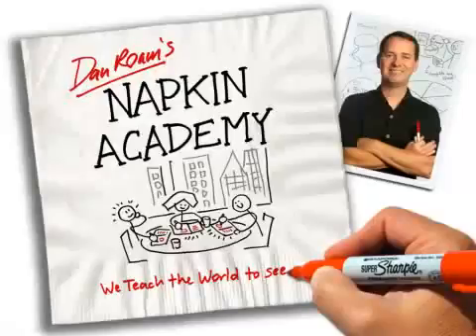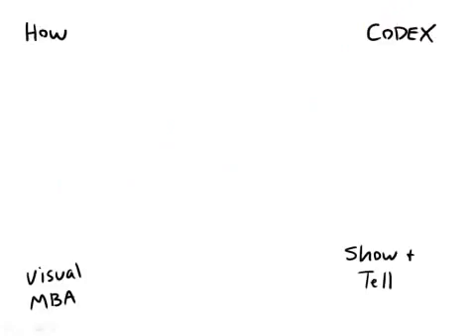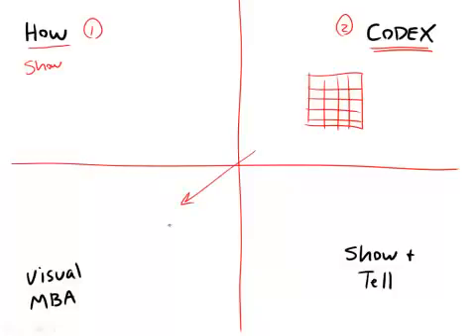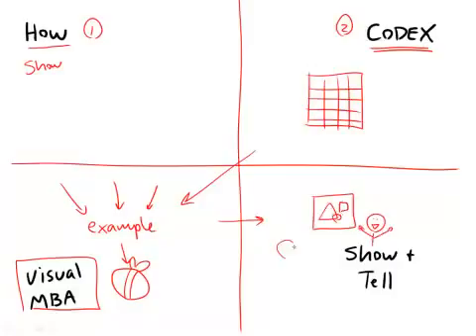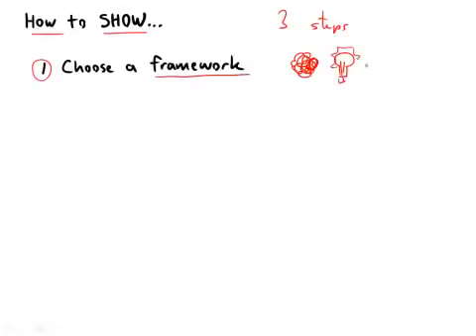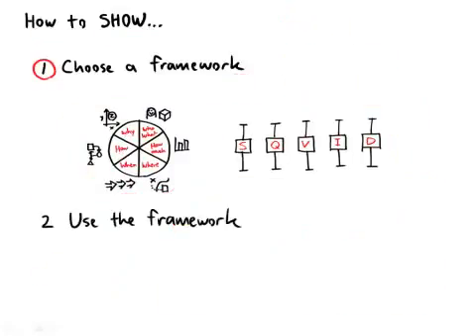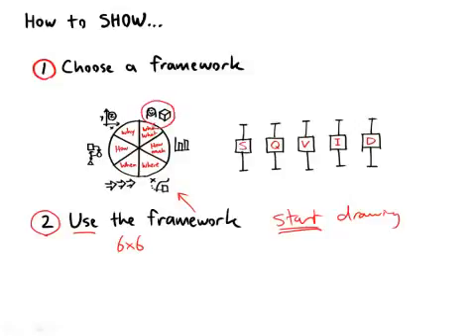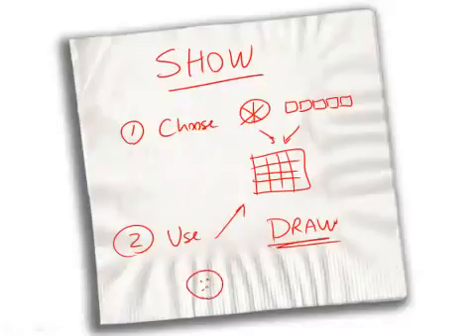Introduction to Showing